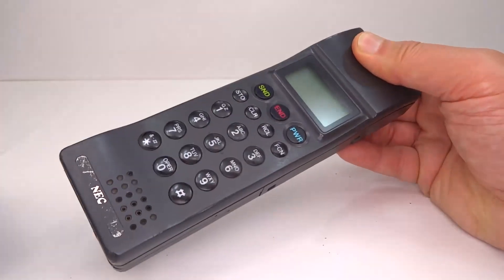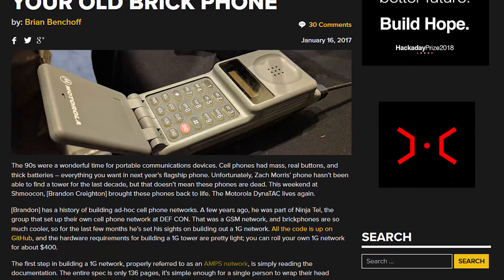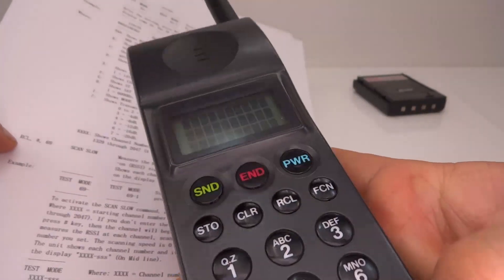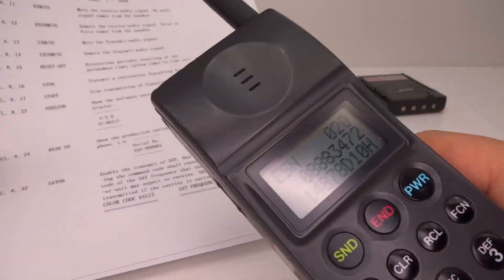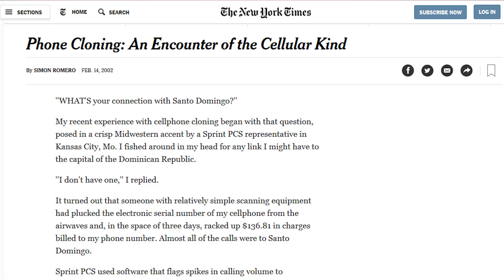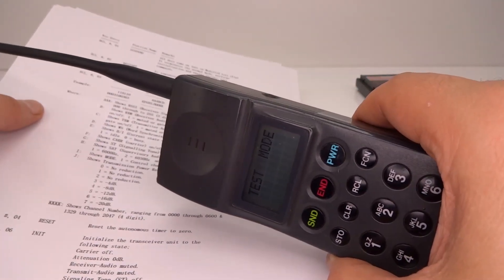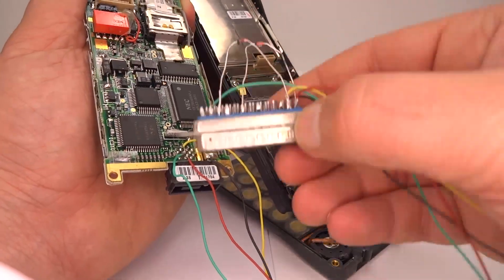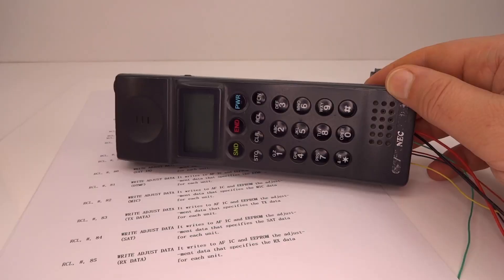Hacking the NEC P3 mobile phone, 1990's style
The NEC P3 mobile phone was one of the tools used but hackers to mess around with early cellular phone networks. A detailed look at the phone, and how it was modified, the test mode commands and how it took advantage of the vulnerability of early cellular networks.

Hackaday, Shmoocon 2017: Dig Out Your Old Brick Phone